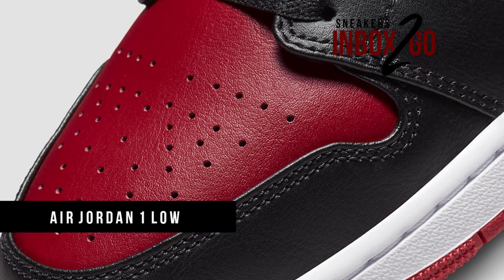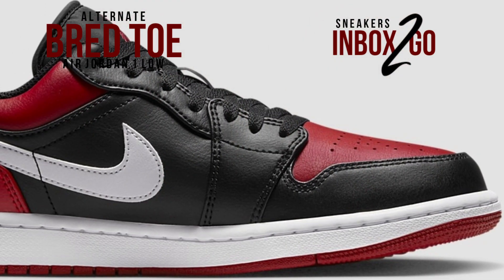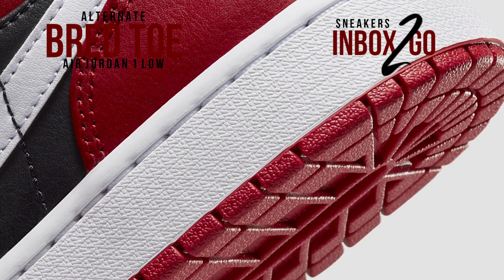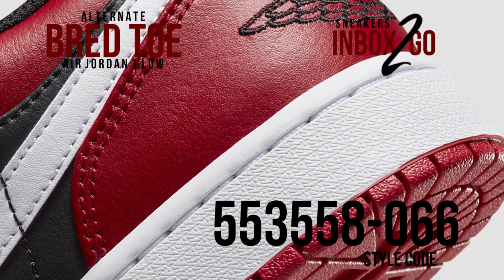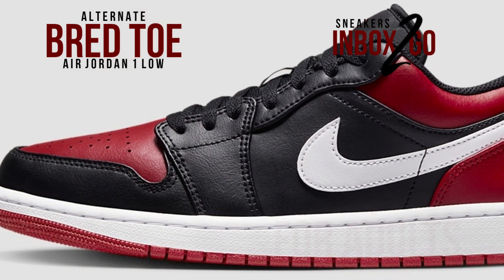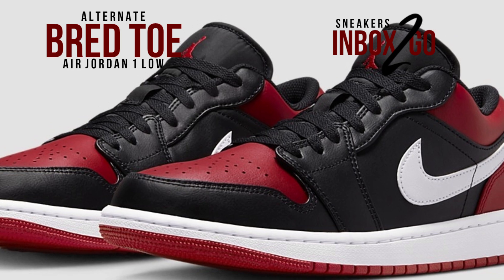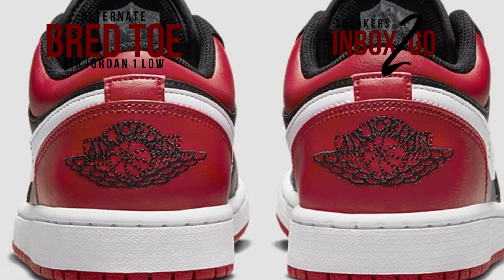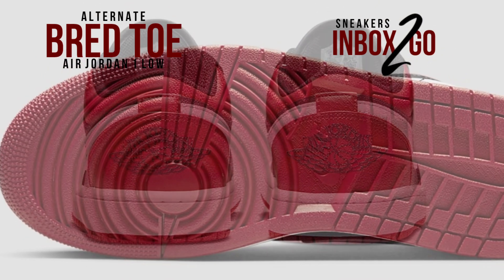ALTERNATE BRED TOE 2023 Air Jordan 1 Low DETAILED LOOK + OFFICIAL RELEASE DATE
Air Jordan 1 Low
Alternate Bred Toe
2023

FOR MEN
LIFESTYLE

Color: Black - Gym Red - White
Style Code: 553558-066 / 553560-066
Release Date: MARCH 18, 2023
Price: US$110